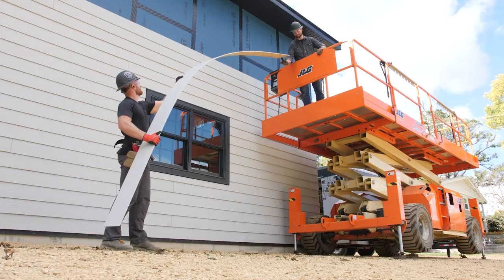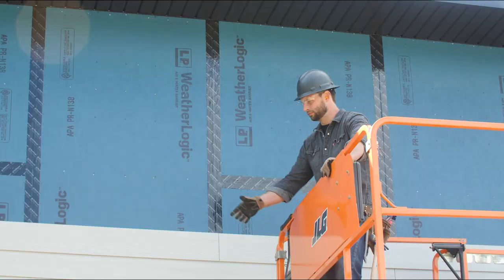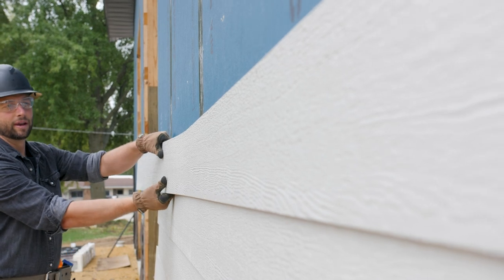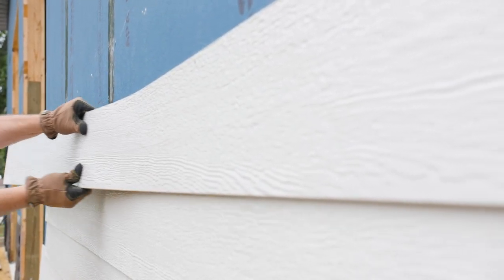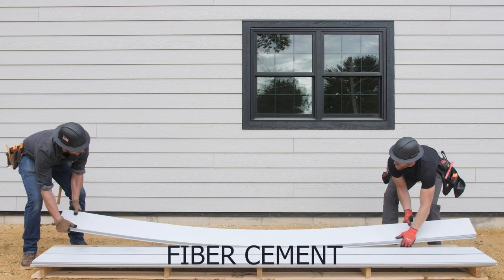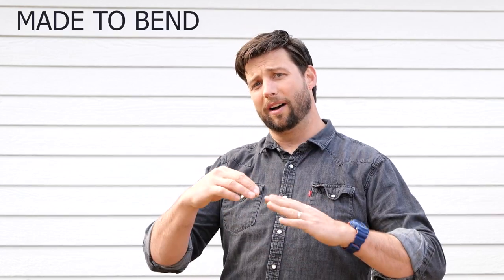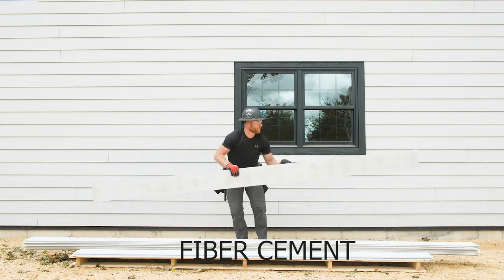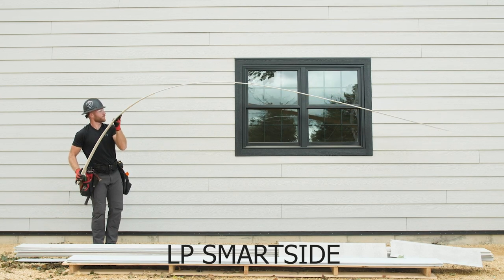LP SmartSide Install with RRBuildings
LP sent me up to RRBuildings Oregon Music Garage to install some LP SmartSide siding.
I really like installing this product and have it on my own house.  Check out the video to see why.